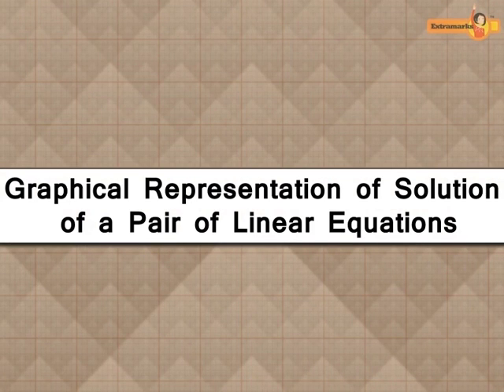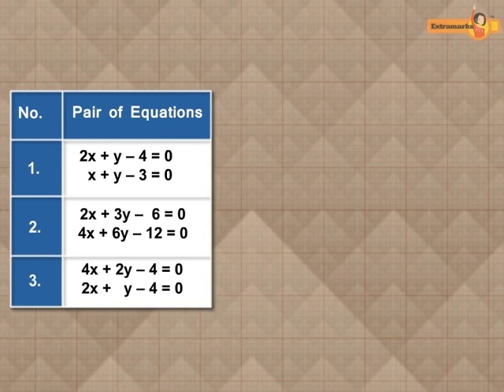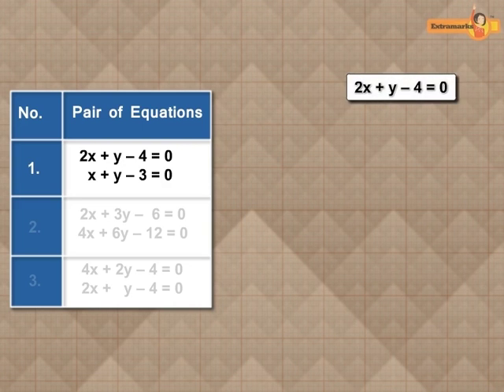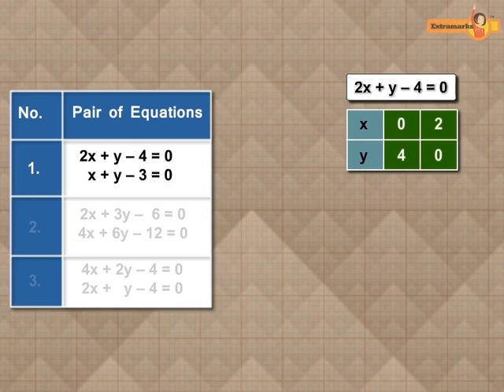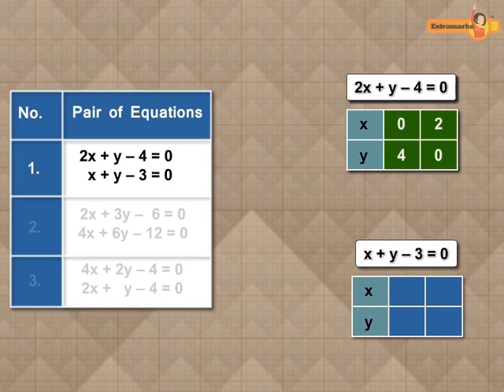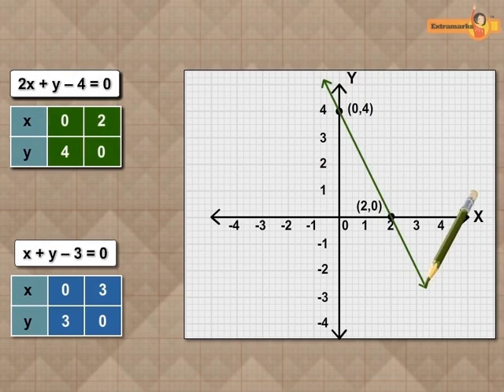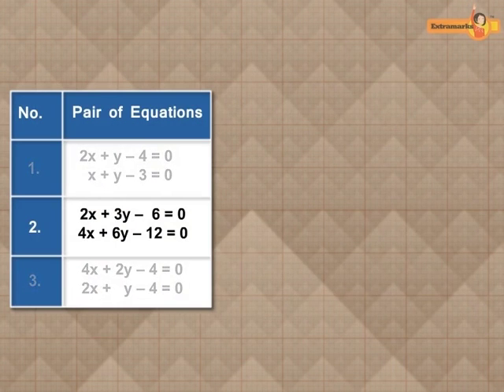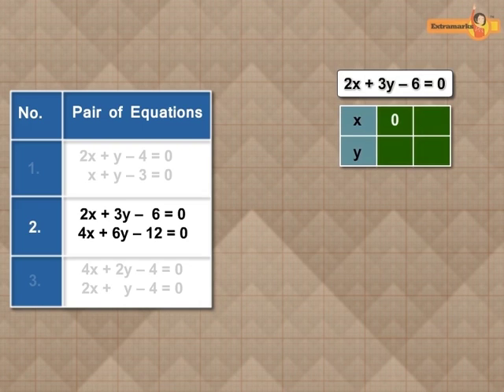Pair of Linear Equations in Two Variables - CBSE Class 10th Video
Watch online video tutorial to deeply understand Pair of Linear Equations in Two Variables chapter of CBSE Class 10th. Video lets students resolve all queries related to Pair of Linear Equations chapter & gives examples on how to make graph with the help of variables.